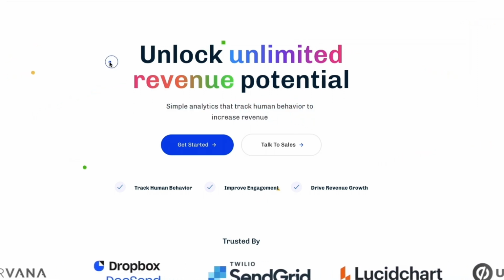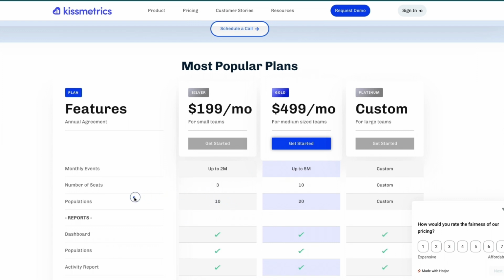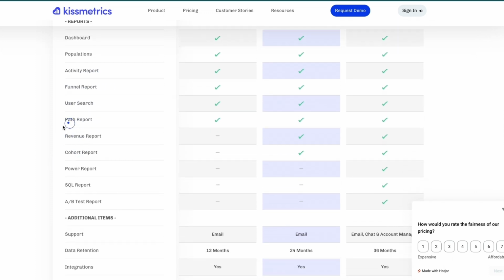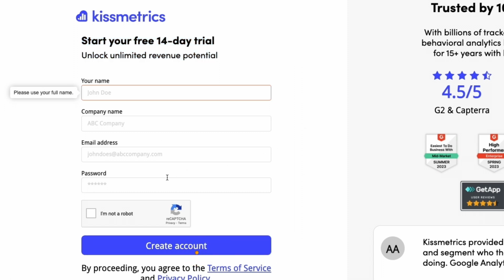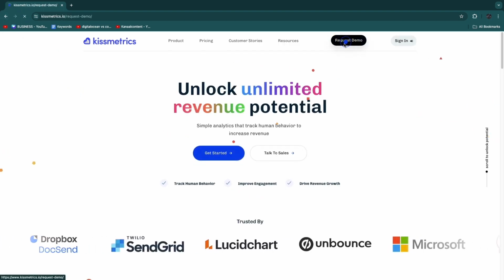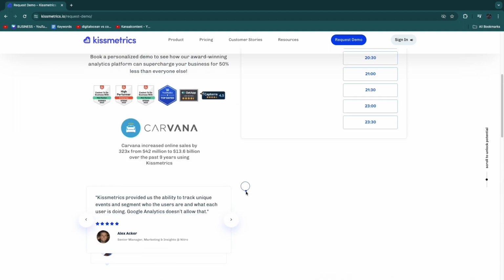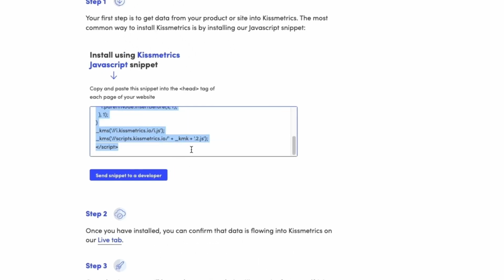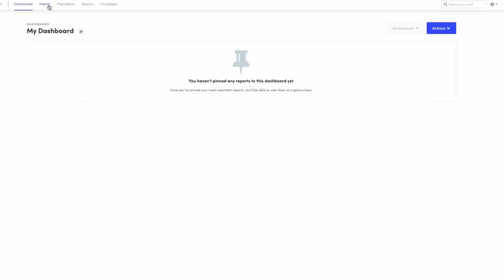Kissmetrics Tutorial + Review (2026) | How to Use Kissmetrics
In this video I'll show you how to get started with Kissmetrics and if you should.

So if you want to start using Kissmetrics, this is the perfect video for you. Because in this video I'll go over all of Kissmetrics' features and how you can sign up. On top of that I will share my review of Kissmetrics.